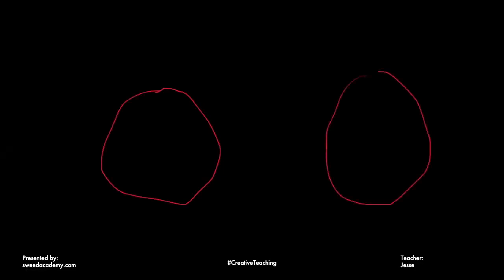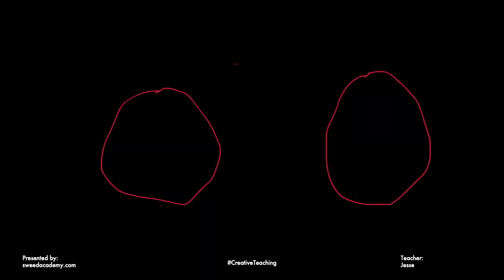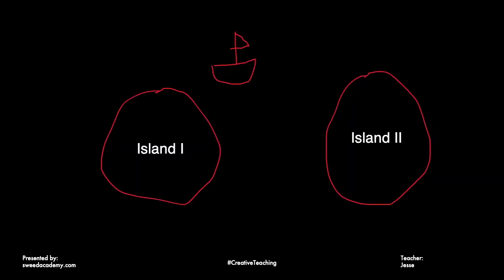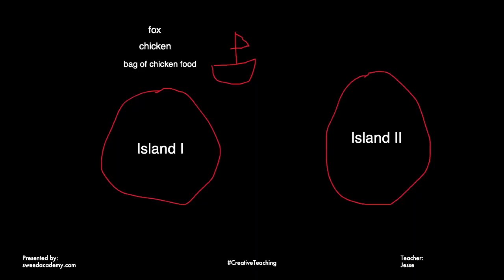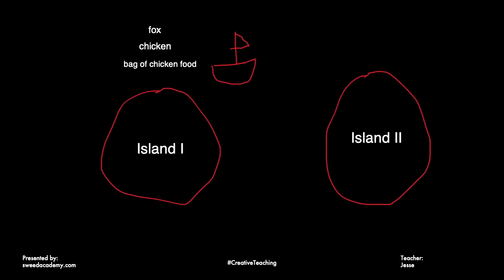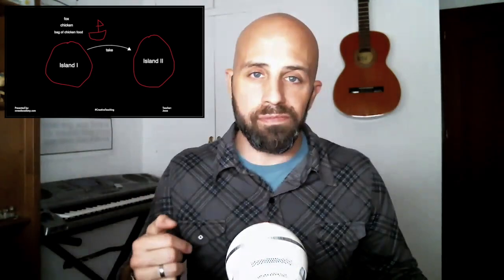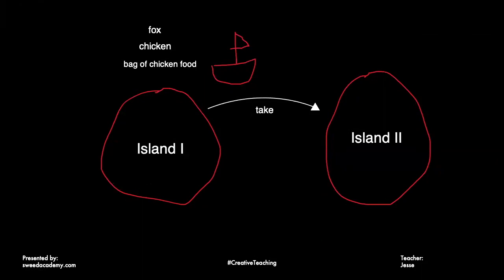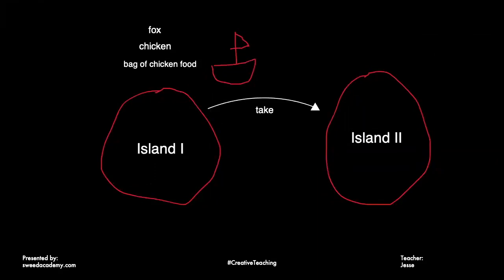EFL Grammar Challenge | Solve the Two-Island Riddle (TTUTTChallenge)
This is a fun and engaging English lesson to teach English speaking or SEQUENCE ADVERBS.
First,
Then,
Next,
After that,
Finally,

In this lesson, the students use these expressions without even realizing they are learning English.

Follow the tutorial as Jesse walks you through how he teaches English lessons using the riddle of two islands.

The riddle:
- You have 2 islands.
- On one island, there is a chicken, a fox, and a bag of chicken food.
- You have a boat, and the objective is to take all three items from island 1 to island 2.
- You can only take one island on the boat at a time.
- You can not leave the chicken and the fox alone together.
- You can not leave the chicken and the chicken food alone together.

Become a Participating Members.

MTE Podcast Music by: Guau!